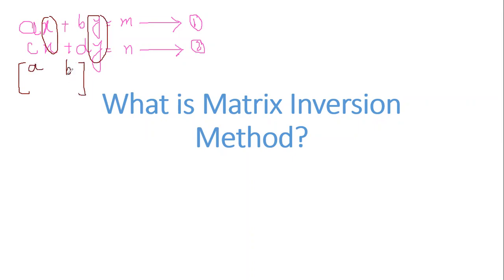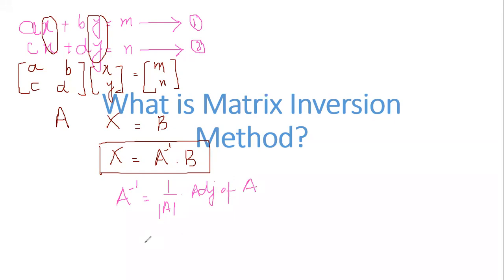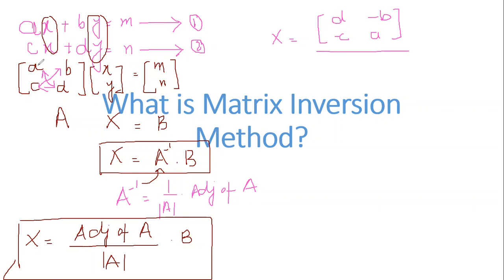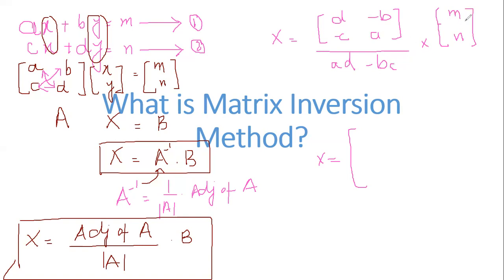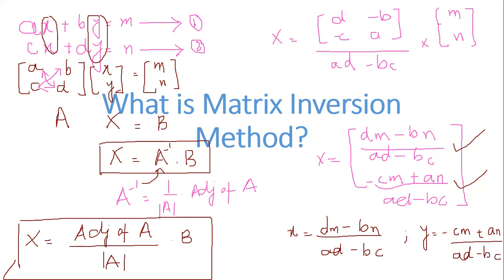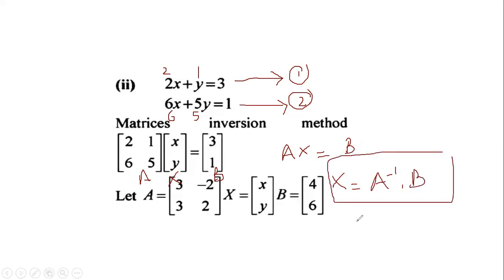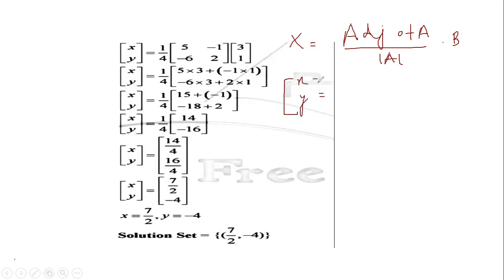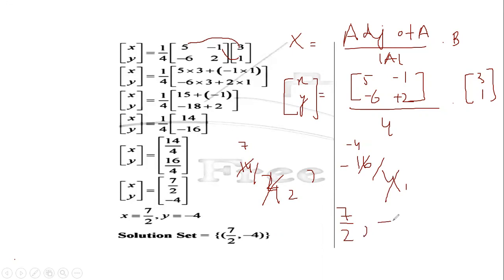Mathematics_Matrix Inversion Method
Matrix Inversion Method is the method to find the solution of given variables. The video contains the detail of the topic and is vital for class 9th and O levels.